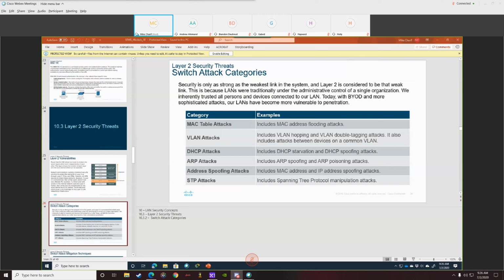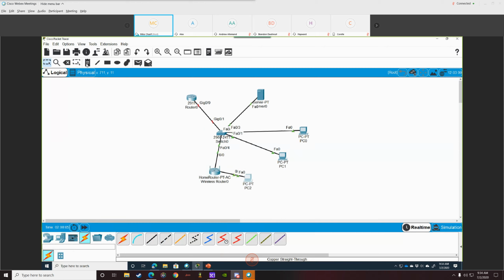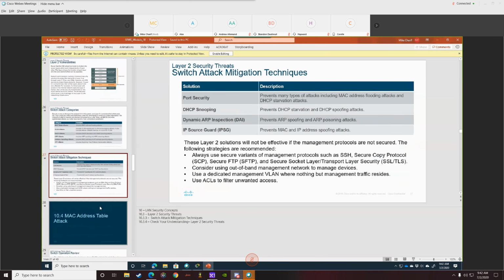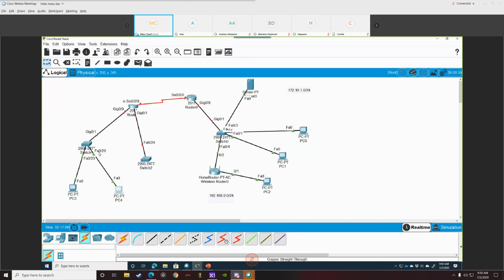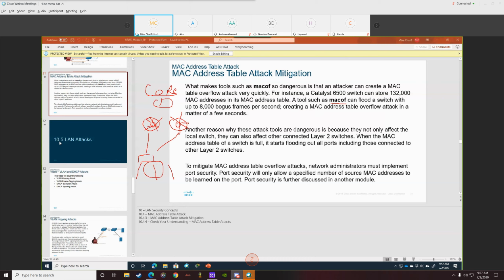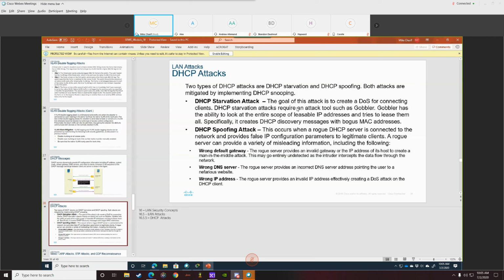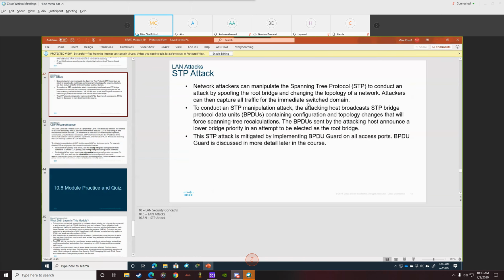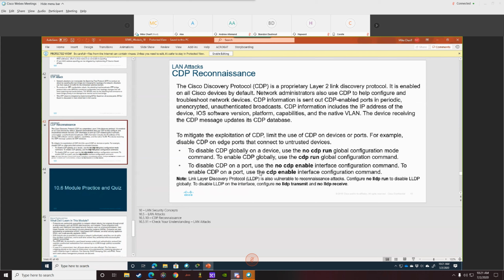Intro to Routing & Switching Webex Lecture 7-2-2020